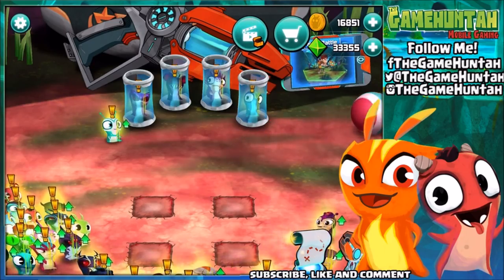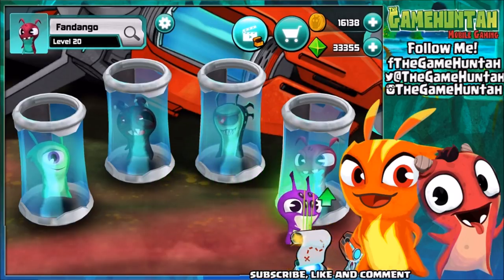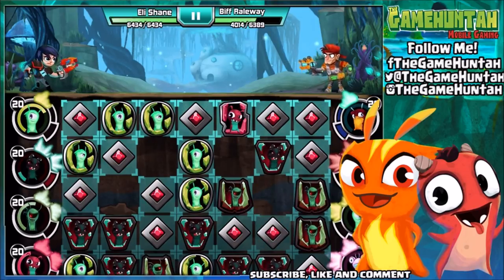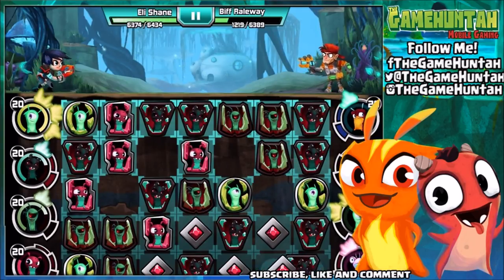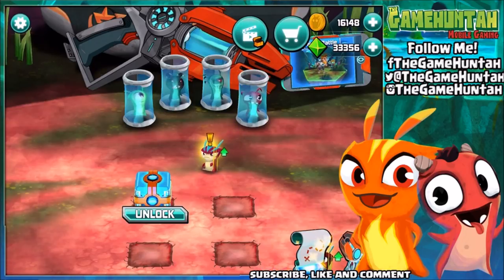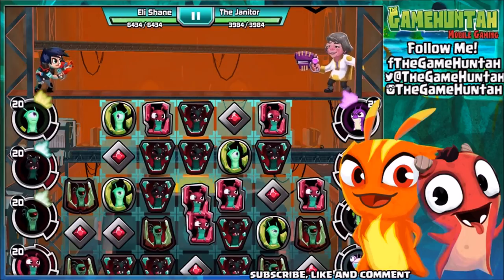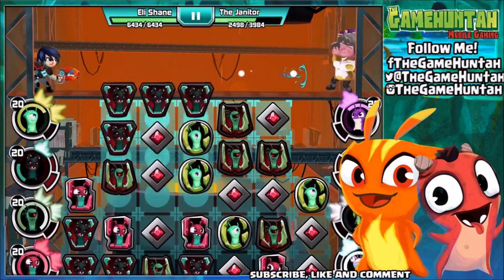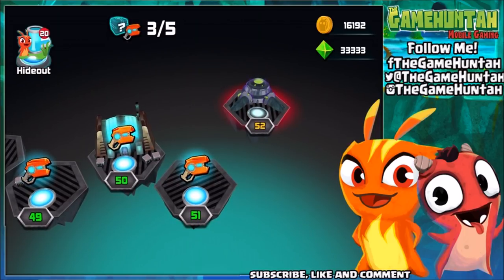ELEMENTALS ARE COMING ! Slugterra Slug it out 2 ! The most POWERFUL SLUGS !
ELEMENTALS ARE COMING ! Slugterra Slug it out 2 !